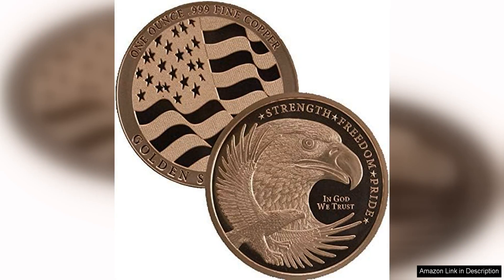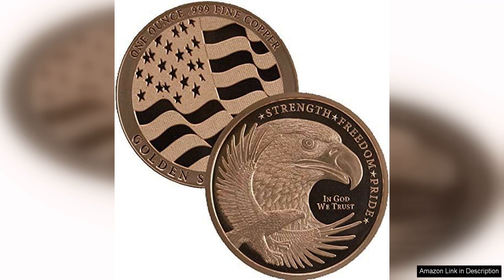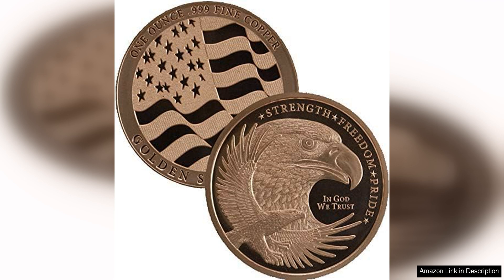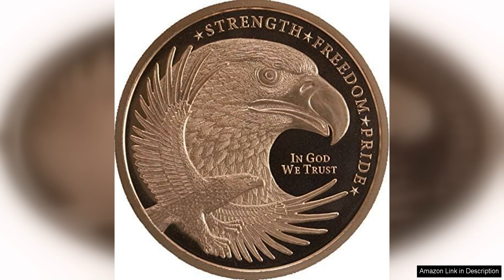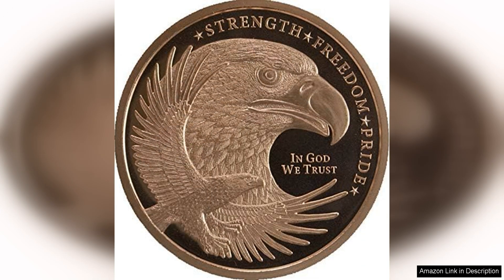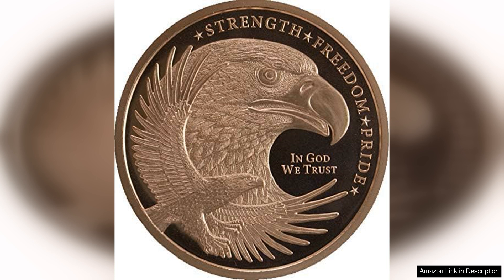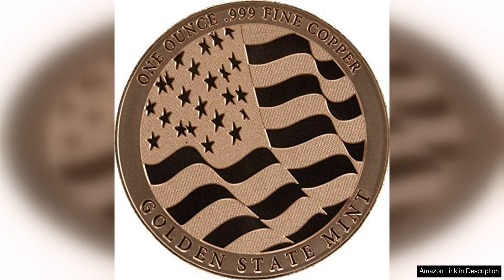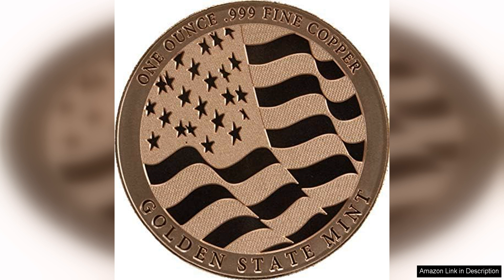1 oz .999 Pure Copper Round/Challenge Coin (Eagle Strength-Freedom-Pride) Review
1 oz .999 Pure Copper Round/Challenge Coin (Eagle Strength-Freedom-Pride) Review

The 1 oz .999 Pure Copper Round/Challenge Coin featuring the Eagle Strength-Freedom-Pride design is a stunning piece for any collector. The intricate details of the eagle soaring through the sky convey a sense of power and freedom. The high-quality pure copper gives the coin a beautiful shine that is sure to catch the eye.

The size and weight of the coin make it a substantial addition to any collection, and the 1 oz. weight adds value to the piece. The design of the coin is both classic and timeless, making it a versatile piece that can be displayed or kept as a valuable investment.

The coin's design is perfect for those who appreciate patriotic symbols and themes. The eagle is a symbol of strength and freedom, and the design captures these qualities perfectly. The word "Pride" inscribed on the coin adds an extra layer of meaning, making it a powerful statement piece.

The craftsmanship of the coin is top-notch, with sharp details and a high level of precision in the design. The copper material gives the coin a unique look and feel, adding to its overall appeal. Whether you are a seasoned collector or just starting out, this coin is a must-have for any collection.

Overall, the 1 oz .999 Pure Copper Round/Challenge Coin with the Eagle Strength-Freedom-Pride design is a beautiful and highly collectible piece that is sure to be a standout in any collection. Its high-quality craftsmanship, stunning design, and meaningful symbolism make it a valuable addition to any collection. Whether you are a fan of copper coins or simply appreciate the beauty of the design, this coin is a must-have for any collector.